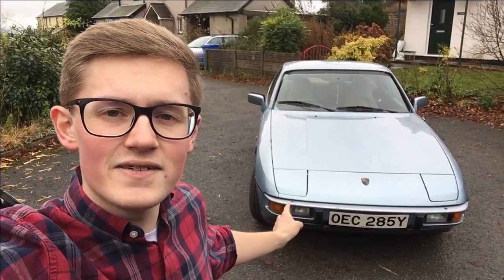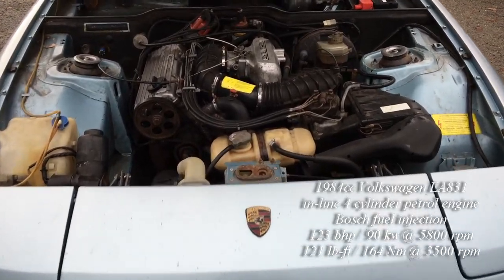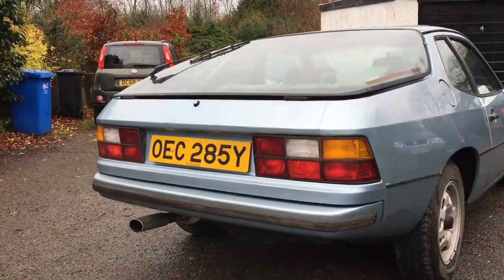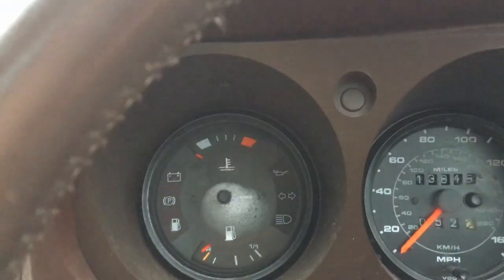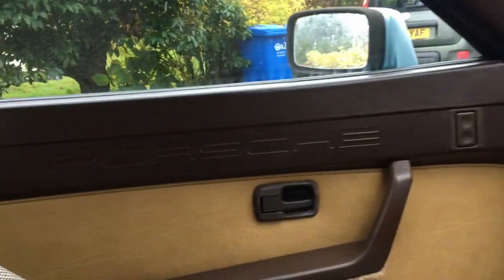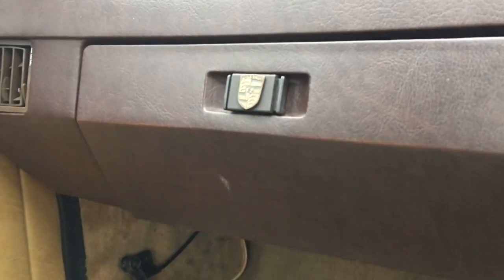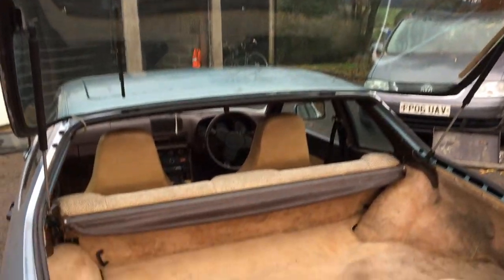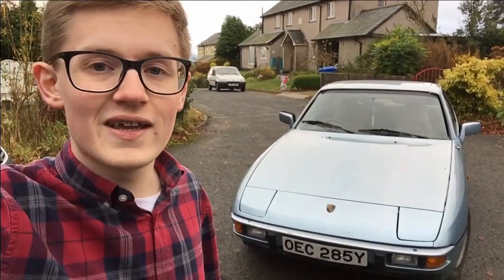The People's Porsche - 1982 Porsche 924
The so-called people's Porsche. The 924. Developed with Volkswagen, so often maligned, so forgotten compared to the newer Porsche 944 and Porsche 968.
Here is the Porsche you could actually aspire to own back in the 70s and 80s.